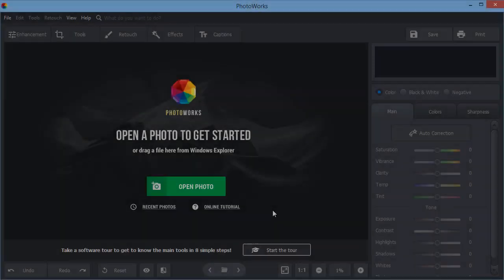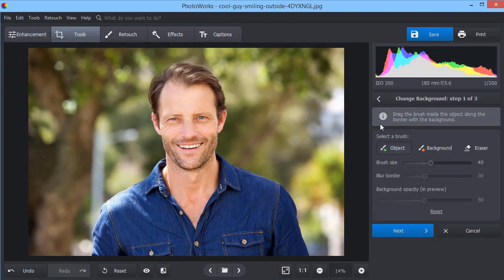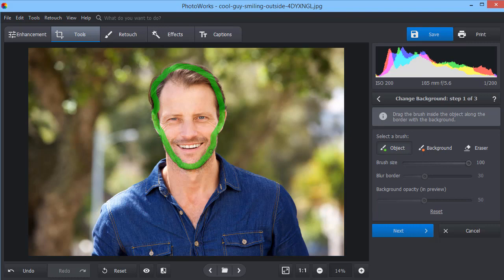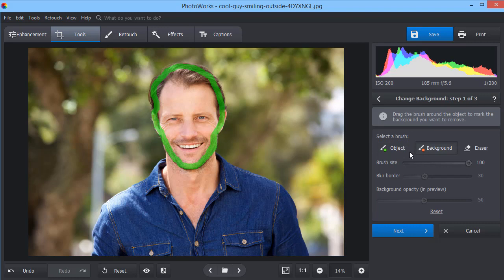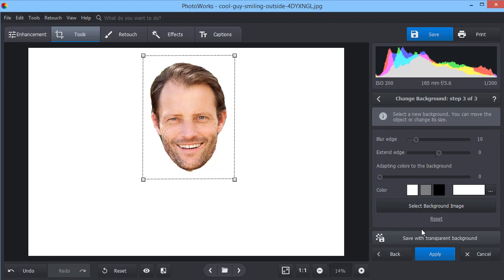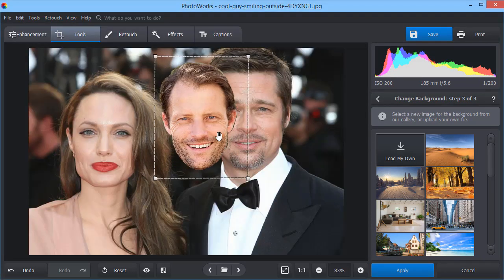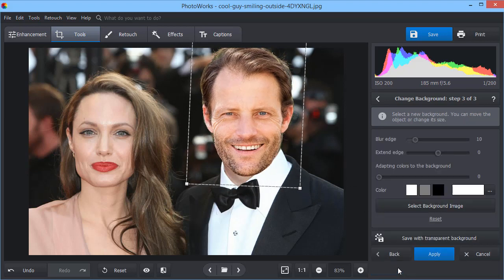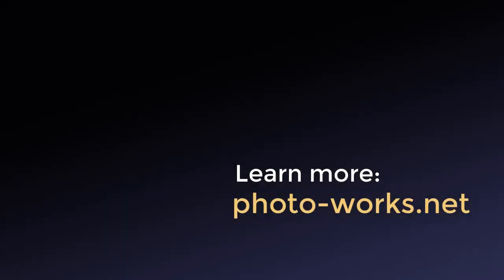How to Do a Face Swap on PC - Replace Face in Photos in 30 Seconds!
Looking for a way to replace a face in a photo? Then find out 5 best ways to swap faces in pictures in this article:

Need to create a funny picture with a face swap on your PC? Changing faces has never been easy: you have to open multiple images, create different layers, use clunky selections...To cut it short, the process was very complicated and time-consuming. So, is there any game-changing program that lets you make a montage with two photos without any efforts?

There is one now! PhotoWorks is a smart face swap app for PC that lets you give up on those old-fashioned selections for good and taste the top-notch AI technology. All those numerous steps with layers or selections turn into only 5️ simple stages:

🔸 Open your photo 00:14
🔸 Go to Change Background and place a few brush strokes to select the face 00:21
🔸 Mark the background 00:40
🔸 Separate the face from the background 00:52
🔸 Upload a new background and voila - it’s done! 00:58

Imagine how many pictures you can create now with the time you saved. Go ahead and do a face swap on your PC with PhotoWorks!